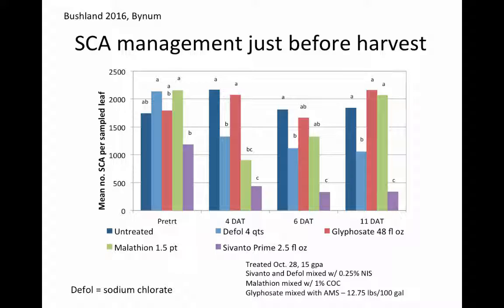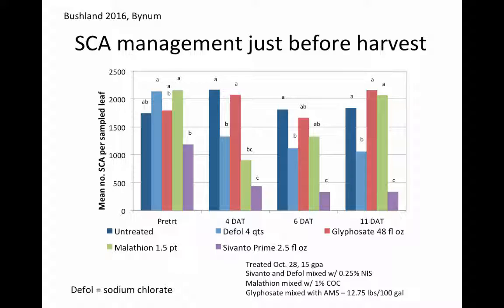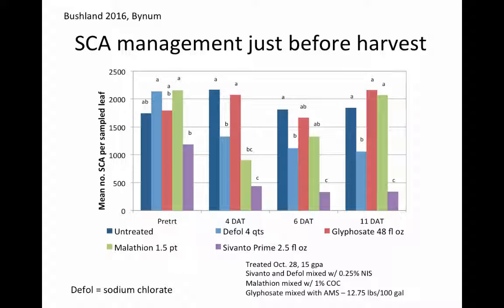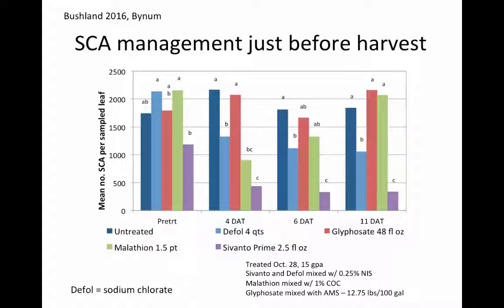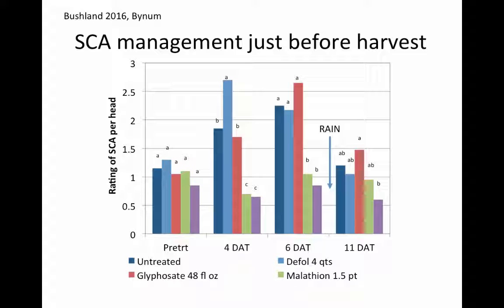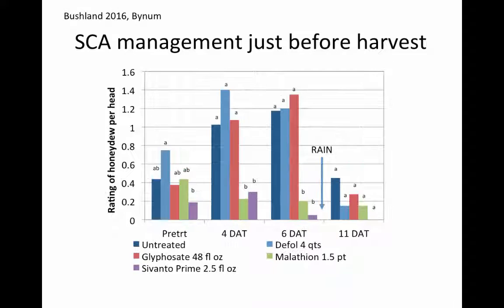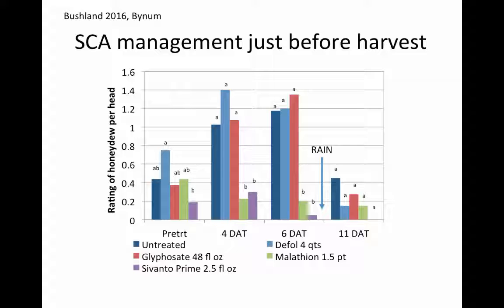Insecticides to prevent sugarcane aphid sticky harvest problems (5:56)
Texas A&M AgriLife Extension Entomology research on the insecticides and herbicides that can be used to prevent sticky harvest problems caused by sugarcane aphids on the Texas High Plains (5:56)